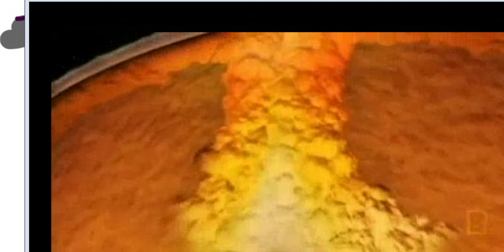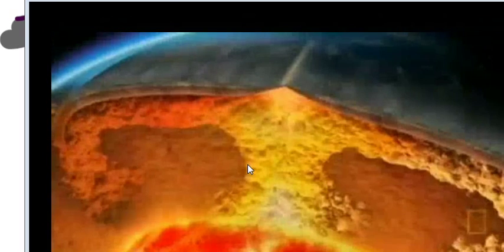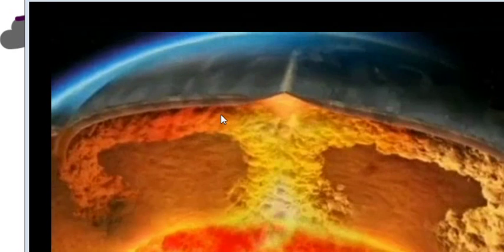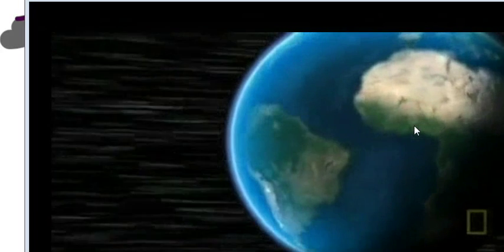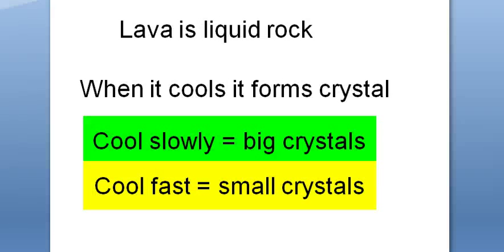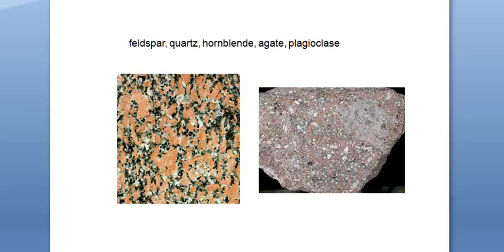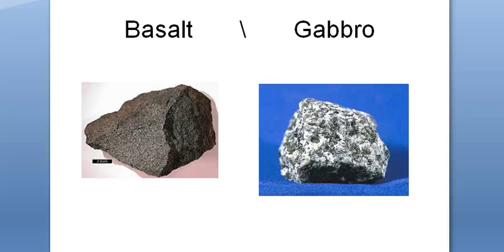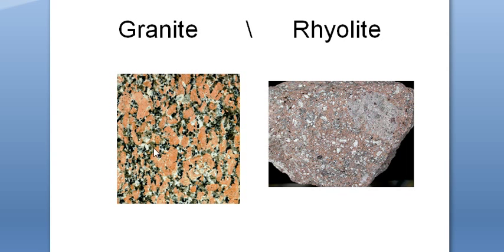mantle convection currents screencast